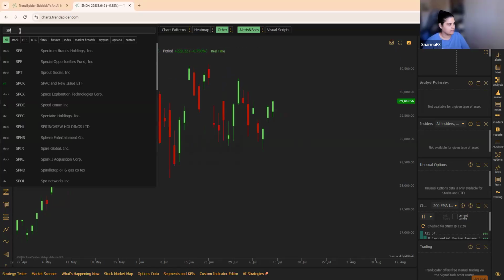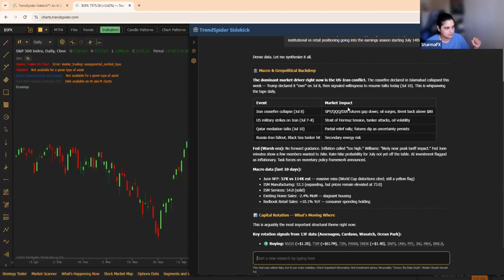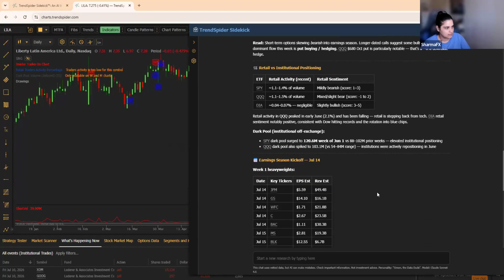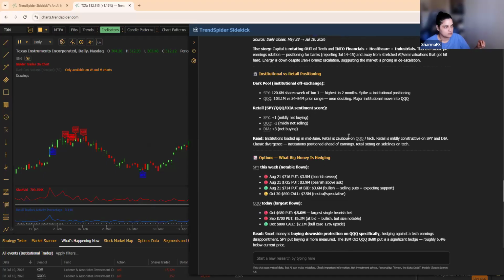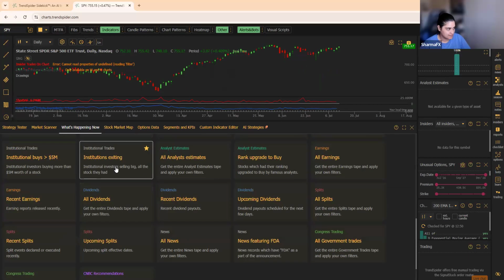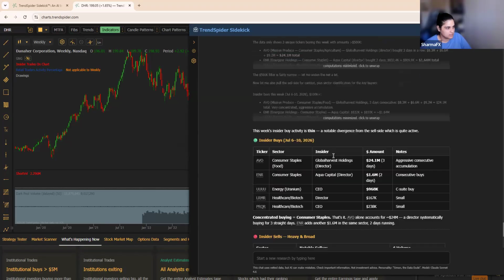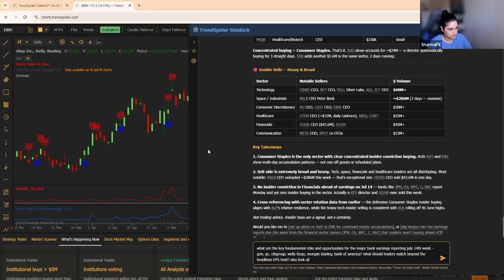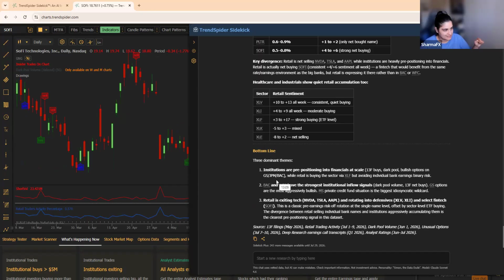9 of 11 S&P Sectors Were Red Today Here's What That Tells You About Q3 Earnings Season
It's Friday July 10. Earnings season starts in 4 days.

Today 9 of 11 S&P sectors finished red — while the index went up. That
narrow breadth heading into earnings week is the whole story right now.

In this session I'm live on TrendSpider walking through how I'm
adjusting my portfolio for Q3 — short volume, insider trades, retail
activity indicators, Sidekick AI for real-time sentiment and fundamental
analysis, and pure price action as the anchor.

📊 THE ROTATION
🔹 Dow +8.9% H1 2026
🔹 Russell 2000 +21% H1 — best first half since 1991
🔹 Small-cap earnings growth forecast: 38% for 2026, up from 23%
🔹 Money rotating OUT of 40x earnings mega-cap tech
🔹 Money rotating INTO industrials, financials, healthcare, materials

The AI trade has a second-order winner hiding inside it. $725 billion
in AI infrastructure spend flows into the companies building data
centers, power grids, and cooling systems. That's a Dow stock — not
a Nasdaq stock.

🏦 EARNINGS CALENDAR
July 14-15 — Big banks: JPMorgan · Citigroup · Wells Fargo · Goldman Sachs · BofA · Morgan Stanley
👉 Watch: NIM guidance for H2, not the headline EPS beat

July 22 — Alphabet
July 29 — Microsoft + Meta
July 30 — Apple + Amazon
Late August — Nvidia

👉 The number that moves everything: AI revenue vs AI capex ratio
These 4 companies invested $220B+ in AI infrastructure in the last
4 quarters. The market wants proof it's converting into revenue.

⚠️ THE SMALL-CAP WARNING
Russell 2000 ran 21% in H1 — but small caps carry floating-rate debt.
Every Fed quarter-point hike hits Russell 2000 operating earnings by ~2%. 63% probability of a September hike now priced in. The H1 trade has a direct H2 headwind most traders aren't pricing.

🏛️ THE FED COLLISION COURSE
July 28-29 — FOMC meeting
📌 Inflation: 4.2% YoY — highest since April 2023
📌 Warsh: "prices are too high"
📌 Oil up 7.1% this week — Iran conflict re-escalated
📌 Fed meeting lands right in the middle of big tech earnings

🤖 WHY TRENDSPIDER SIDEKICK IS DIFFERENT
ChatGPT and Claude have a knowledge cutoff.
They answer from training data — not from what the market did today.

TrendSpider Sidekick pulls from live, exchange-sourced data.
NASDAQ · NYSE · CME · NYMEX · OPRA · 170+ direct integrations.

When it answers a question about rotation or earnings risk — it's
answering from what the market is actually doing right now.

That's the difference between analysis and noise.